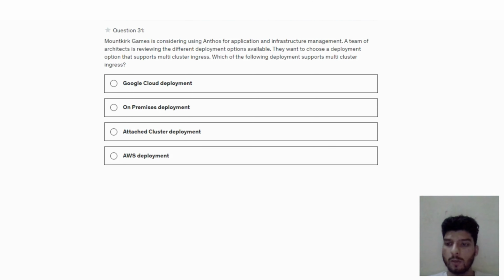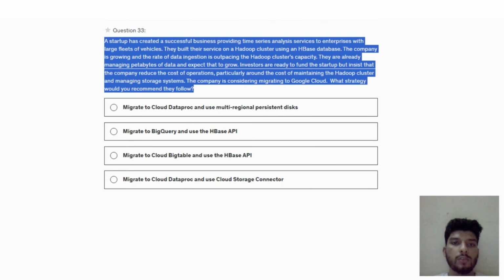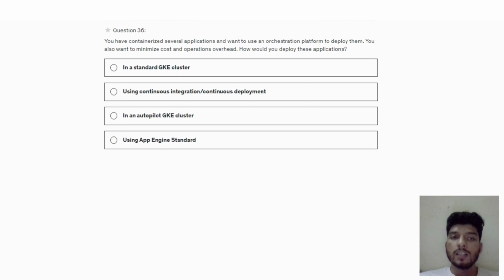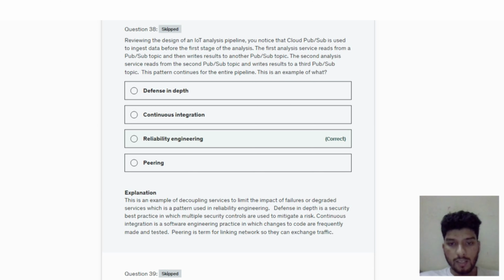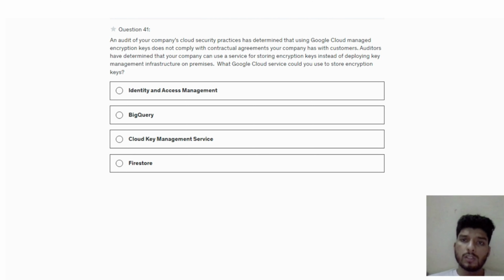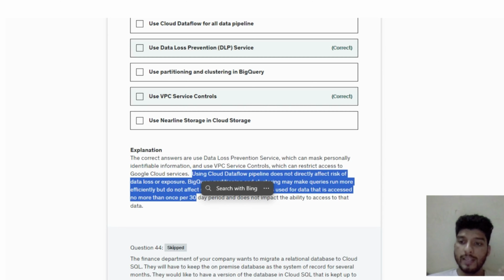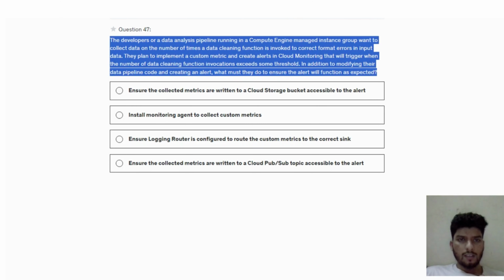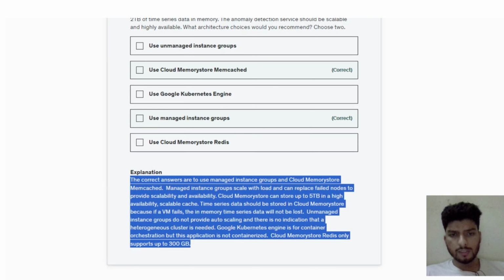Google Cloud Professional Architect Exam Question | GCP | Dumps | Cram | 2023 | Latest Exam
Part 2
This video helps you to pass Google Cloud Platform | GCP Professional Cloud Architect  | GC PCA Exam| with these Real Questions and Answer |This video includes Latest Dumps Practice Questions with Answer So, Watch complete video till the end | Like and Subscribe the Channel for Amazing upcoming  videos.